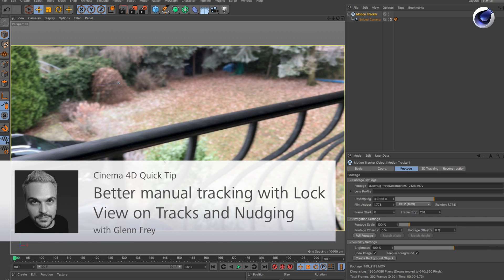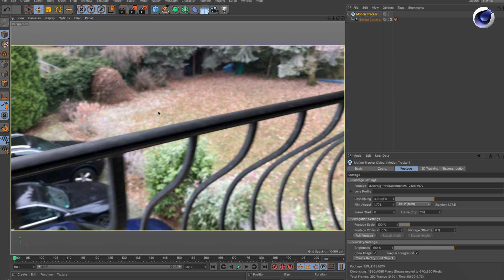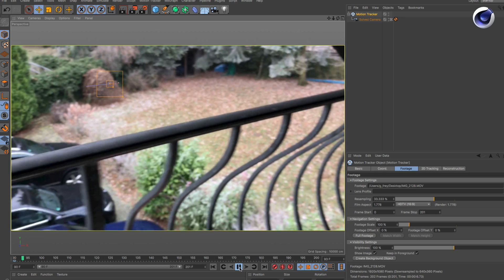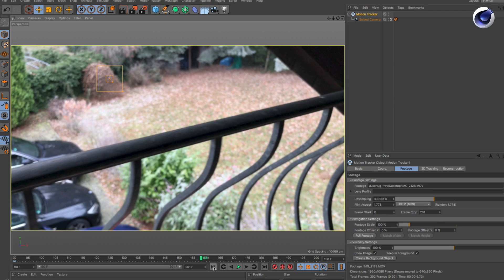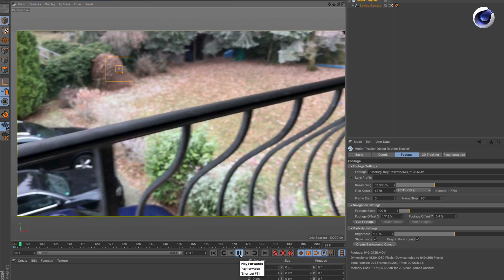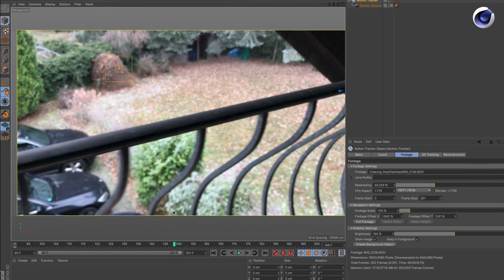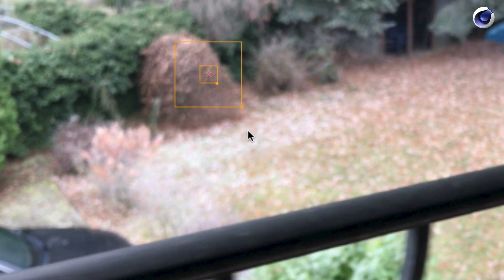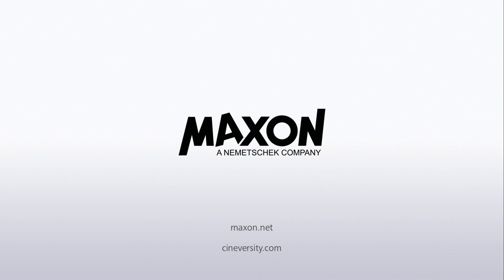Tip - 124: Better manual tracking with Lock View on Tracks and Nudging